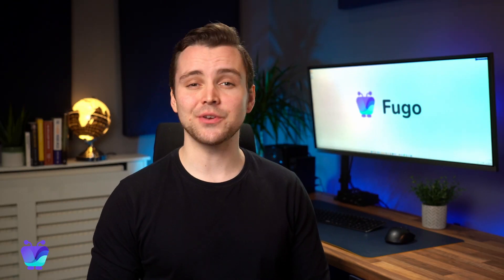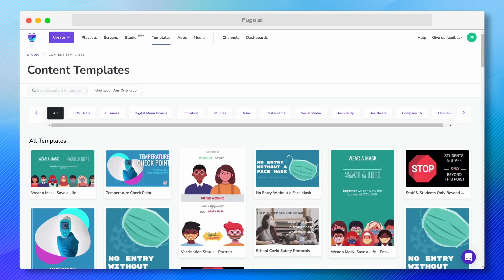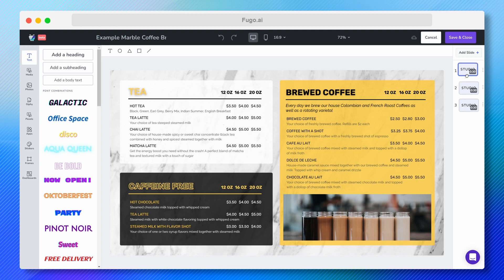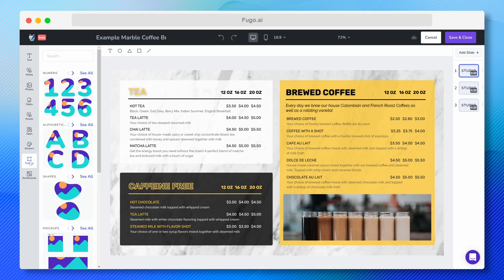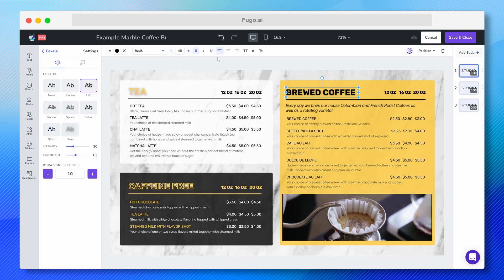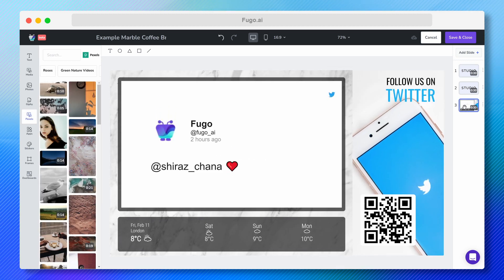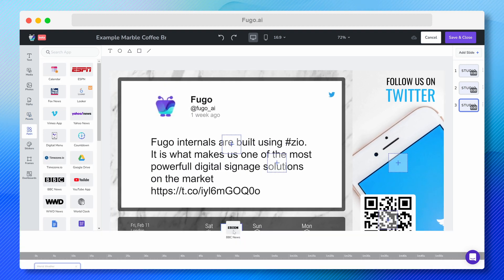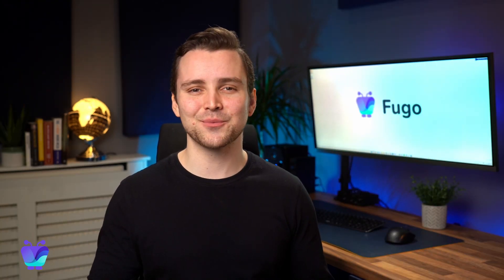Fugo Design Studio Tour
Design digital signage content with ease and publish it to screen in one tool!

Fugo Design Studio allows you to combine images, videos, audio, social media, web apps, QR codes, animations, and more into eye-catching content that's optimized for screen 📺

Start building your content now!